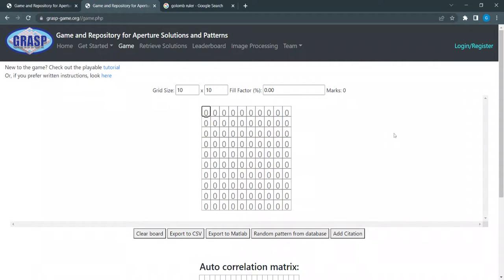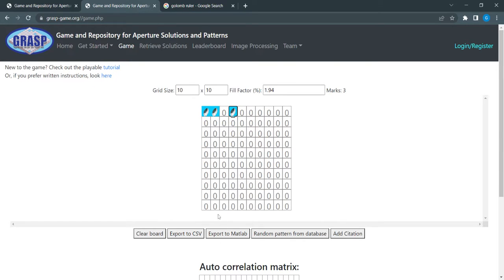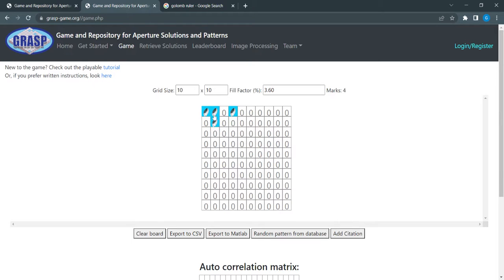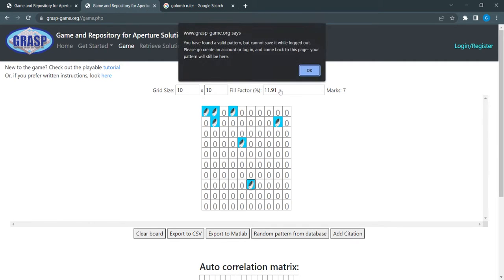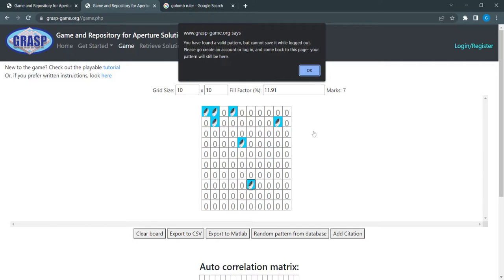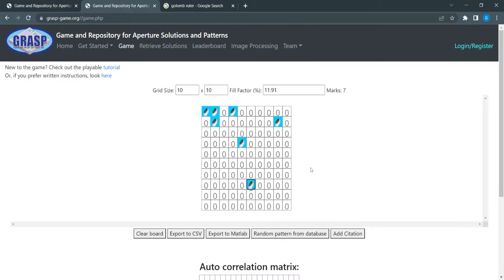Grasp Game Tutorial